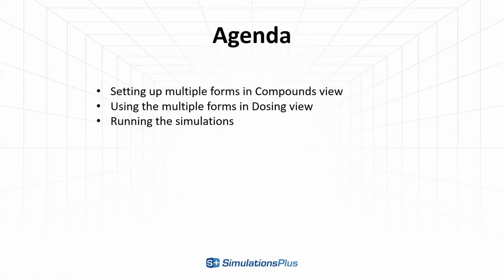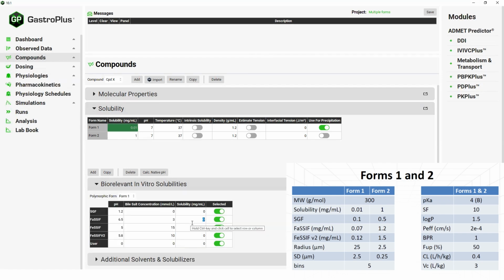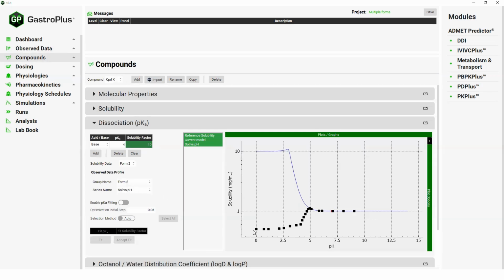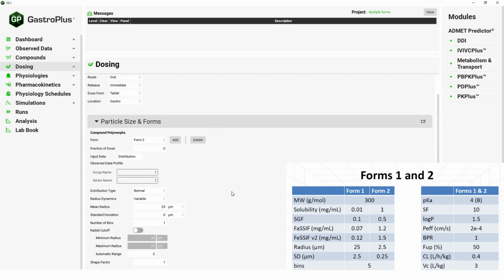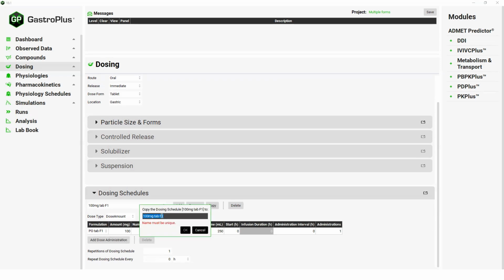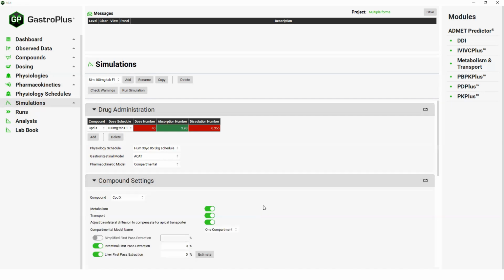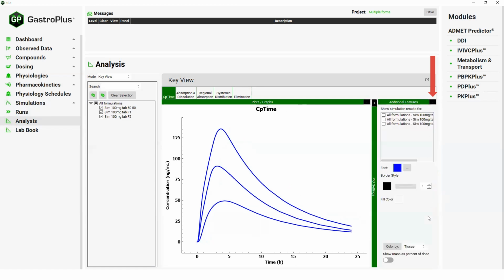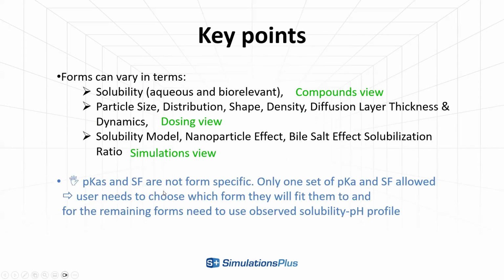Compound Forms and Solubility